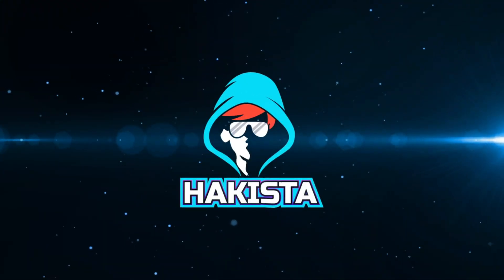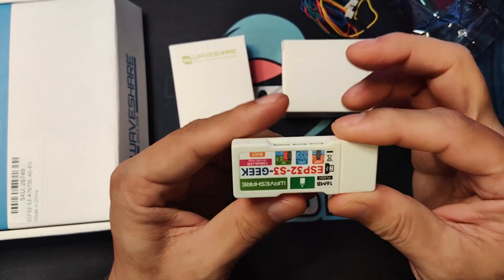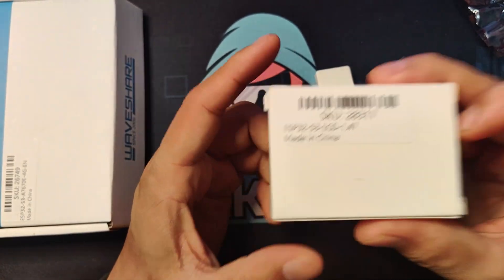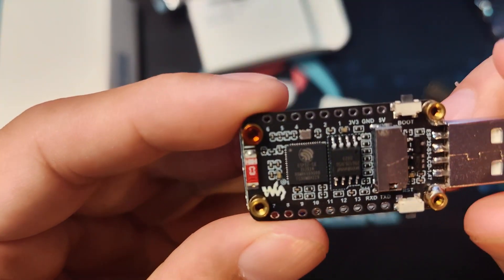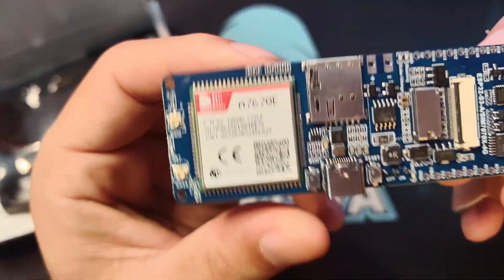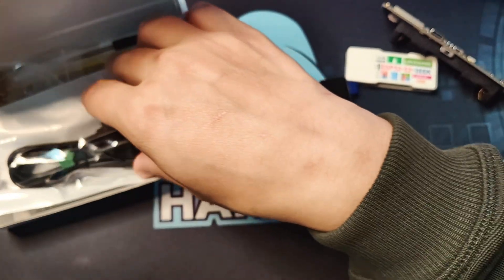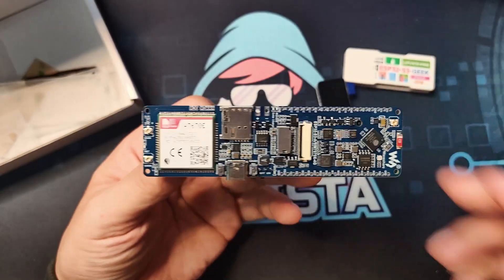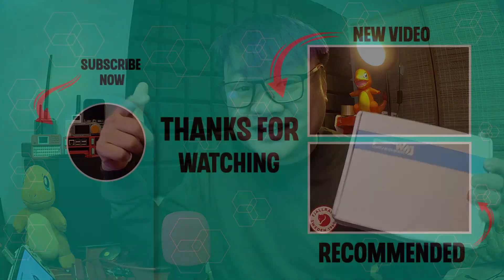Unboxing Awesome Hardware from Waveshare!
Guess what arrived? Awesome gadgets from Waveshare! Get ready to see what they can do.

ESP32-S3-GEEK
ESP32-S3-LCD-1.47
#1.47inchLCD